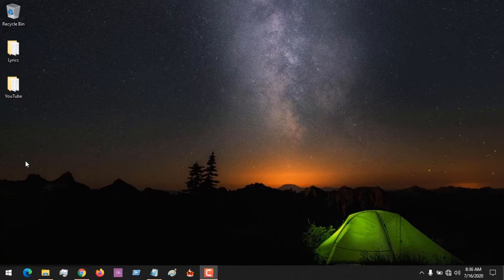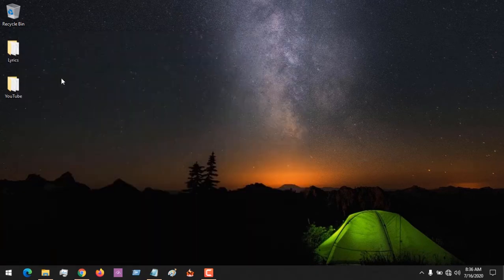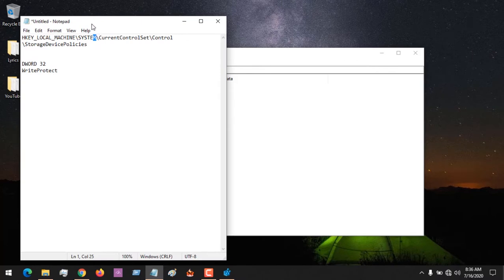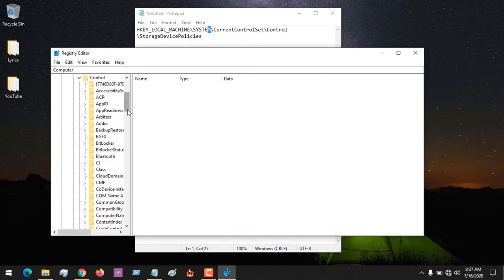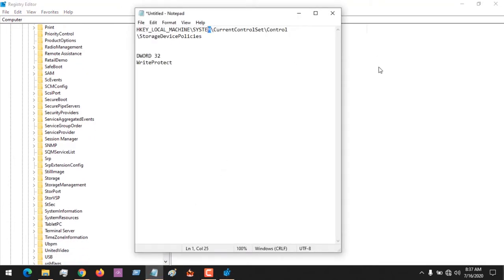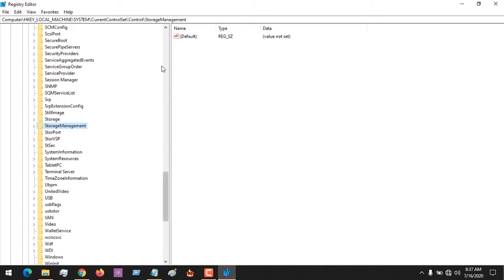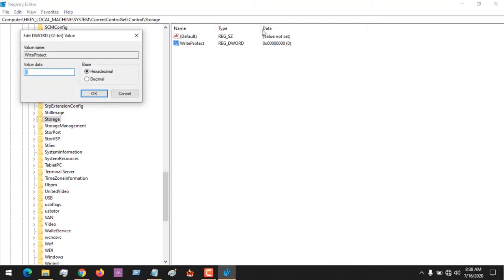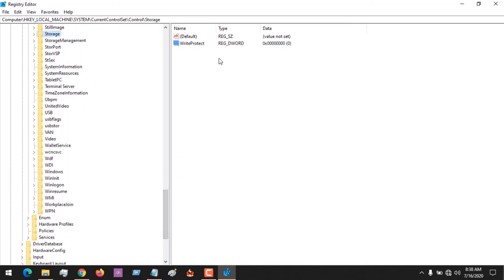How To Remove Write Protection Using The Registry Editor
How To Remove Write Protection Using The Registry Editor (Regedit)

How to Remove Write Protection Using Regedit from USB Drive, SD Card, Pen Drive, HDD, SDD, Hard Disk, Solid State Drive, Memory Card Using CMD and Windows PowerShell